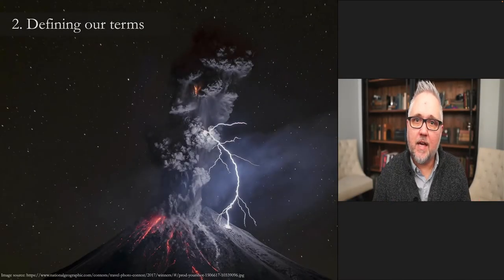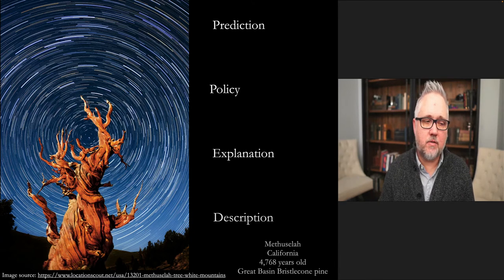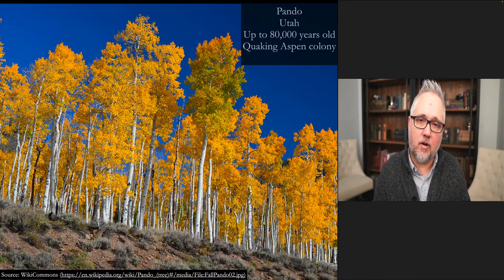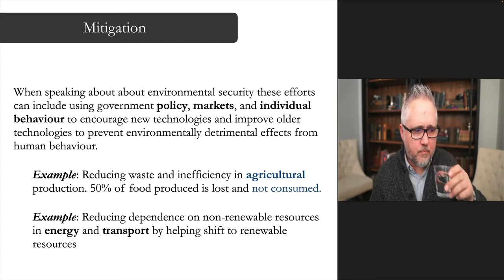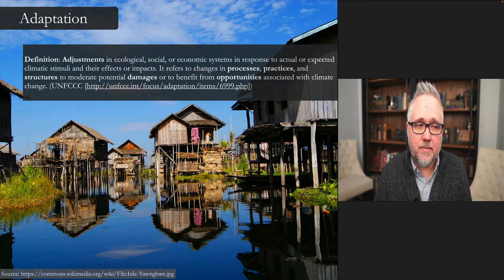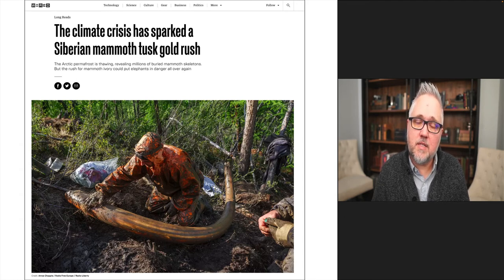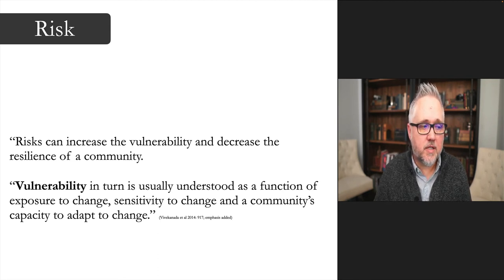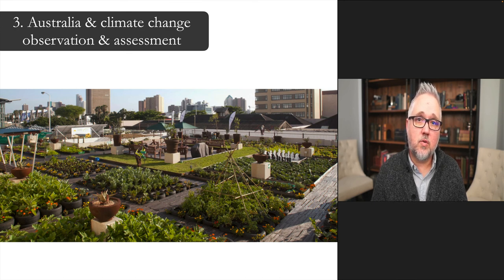Climate adaptation & mitigation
This is part 2 of Week 11 of my undergraduate class POLS3033 (Environment, Human Security, & Conflict). This week we focus on domestic responses to climate change including mitigation and adaptation efforts.

The article I focus on this week:

Vivekananda, Janani, Janpeter Schilling & Dan Smith. 2014. “Understanding Resilience in Climate Change and Conflict Affected Regions of Nepal.” Geopolitics 19(4): 911-936.